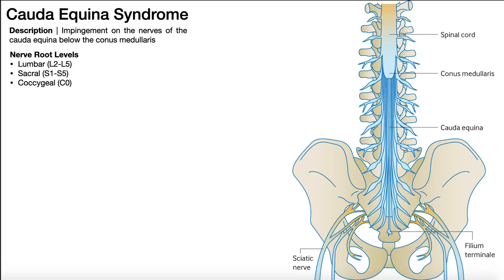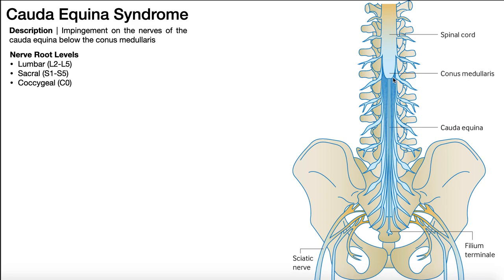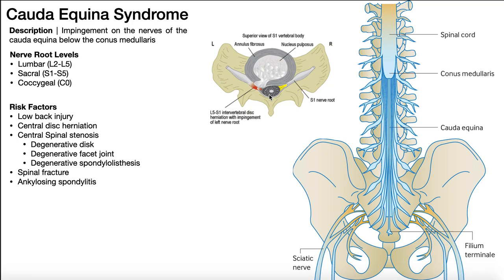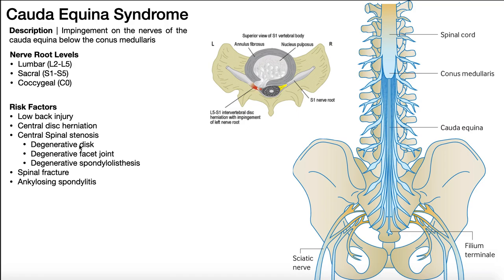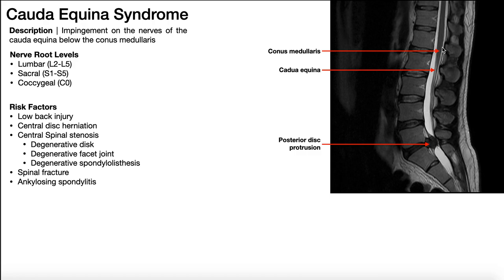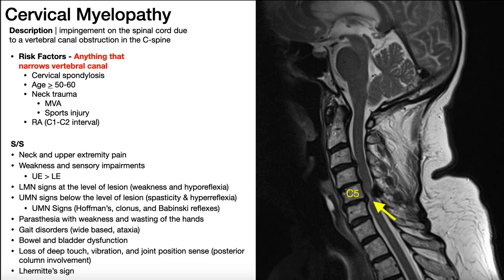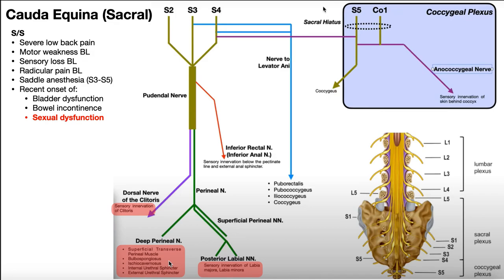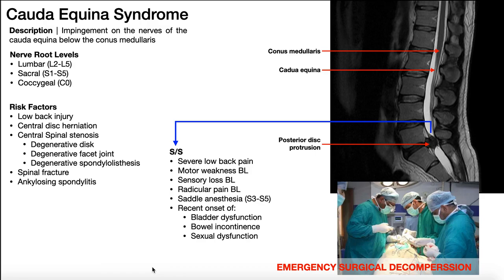Cauda Equina Syndrome | Presentation, Risk Factors, & Signs/Symptoms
In this video, we explore the mechanism, risk factors, and patient presentation (signs/symptoms) for cauda equina syndrome.